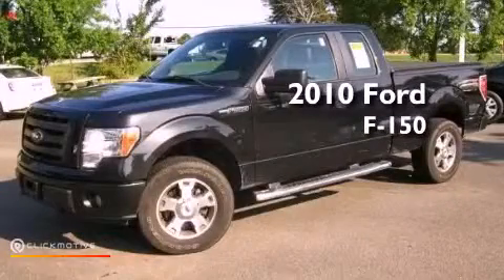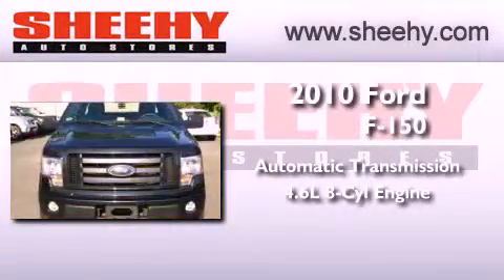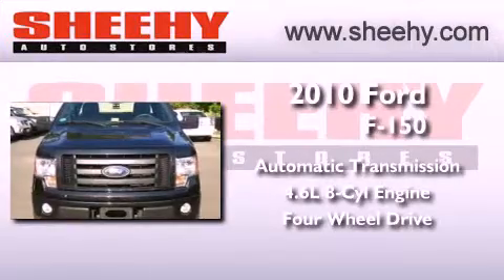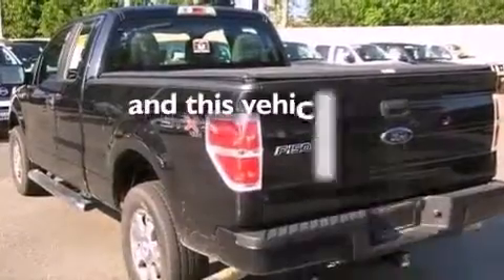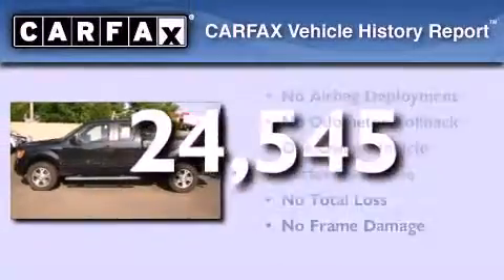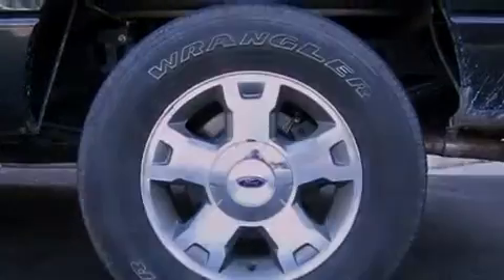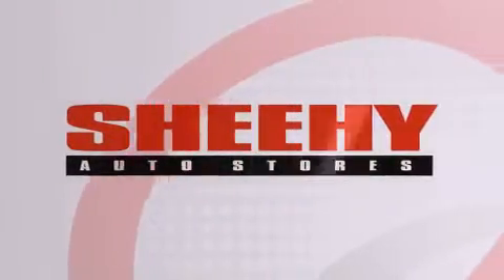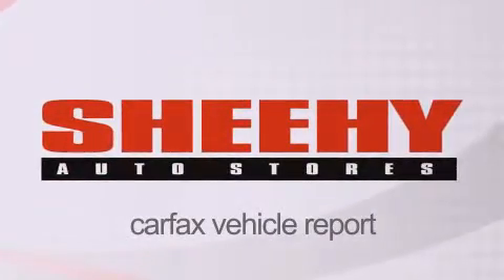Used 2010 Ford F-150 Richmond VA 23233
Year : 2010
 Make : Ford
 Model : F-150
 Engine : Gas V8 4.6L/281
 Trans . : Automatic
 Exterior : Tuxedo Black
 Miles : 24,545

 Stock : ZB20138C